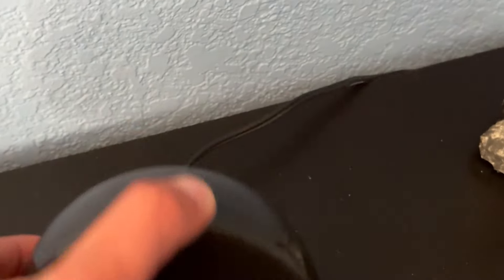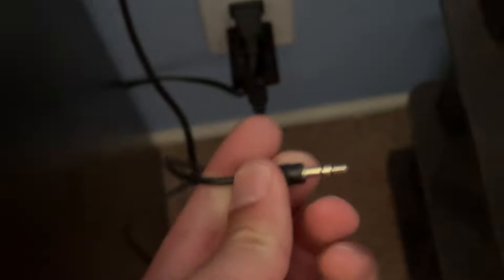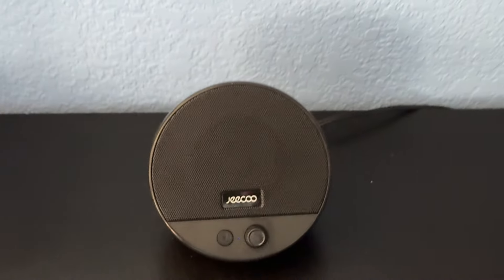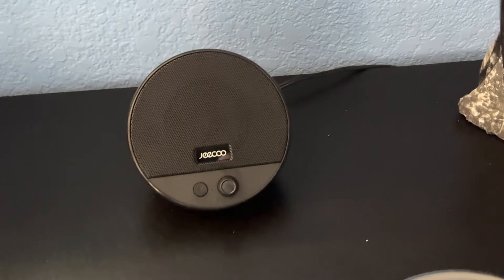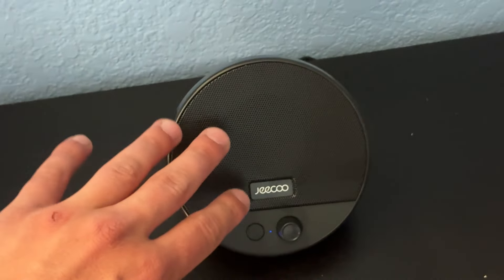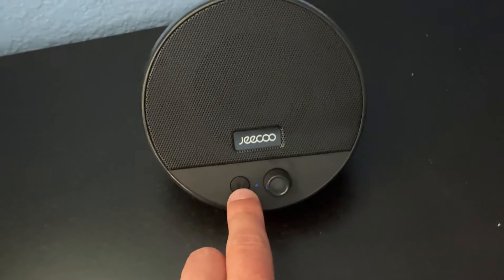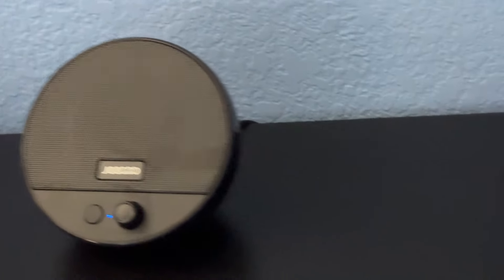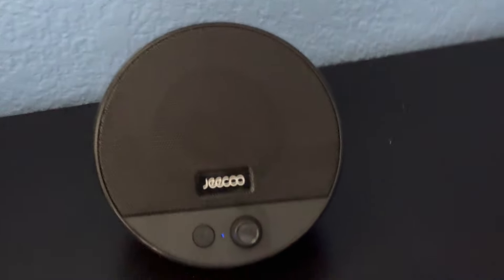Jeecoo A10 USB Plug-N-Play Laptop Speakers Review!